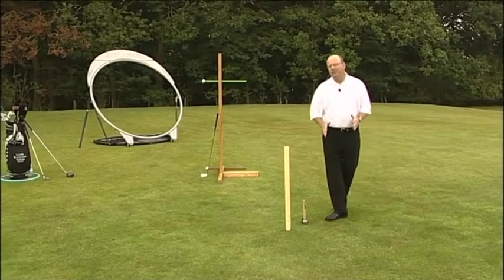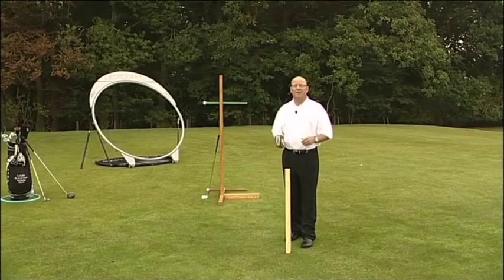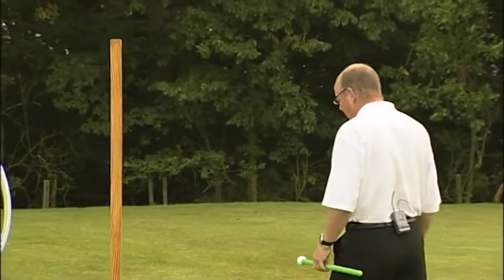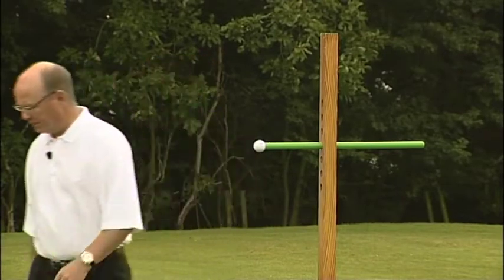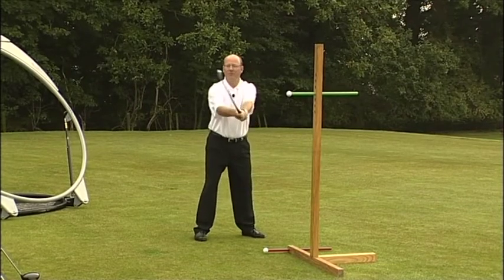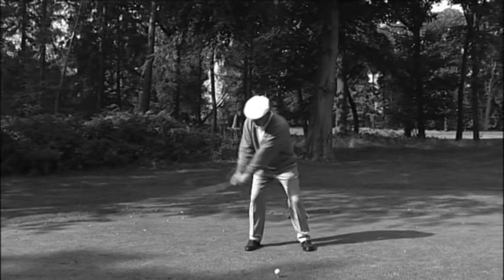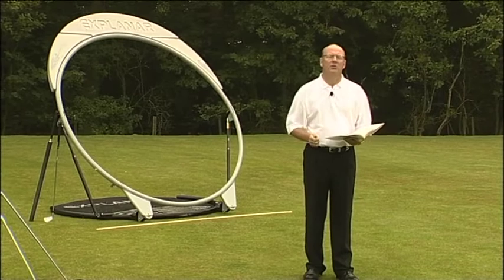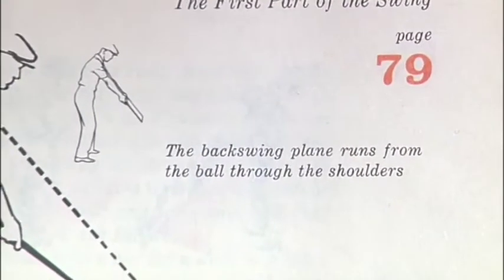Ben Hogan - The Optimum Biomechanical Swing Plane - Part 2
If you want to see more of the series by Ben Hogan on the Lost Fundamentals of Hogan head over to our playlist to wach all 17 videos in theis series.